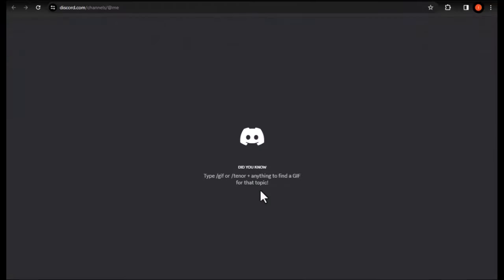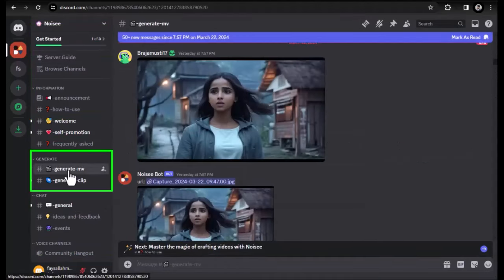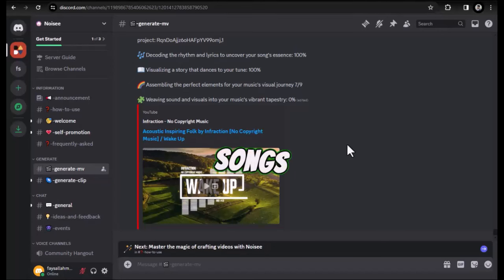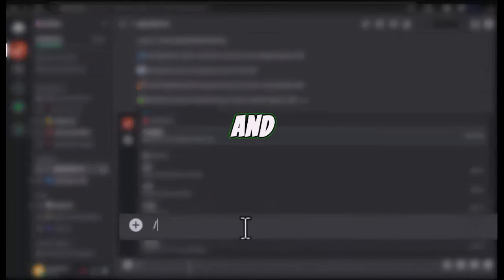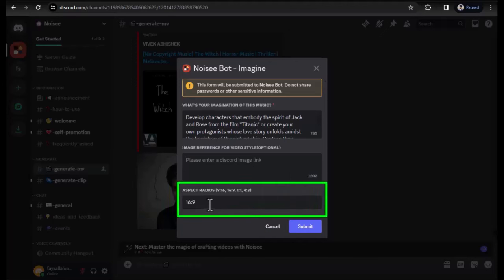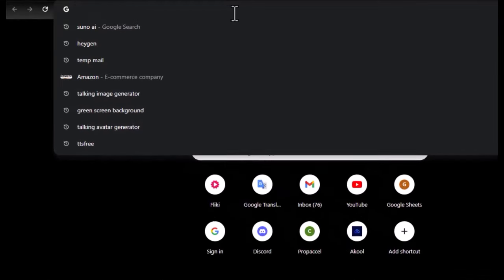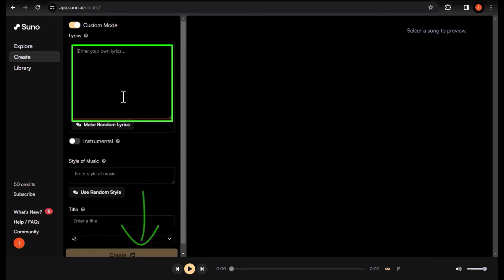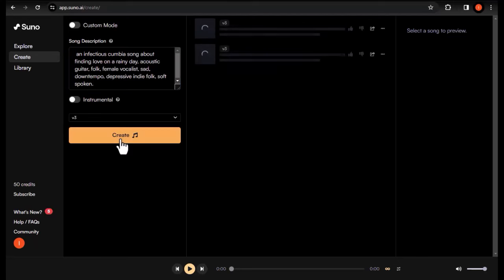How I Made a Suno Music Video Using Noisee AI (100% FREE)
If you’re interested in making movies, love music, or are just excited about AI, this video is perfect for you. In this video I show How I Made a Suno Music Video Using Noisee AI (100% FREE) - and I did it without spending a dime!

👉Made My Video with this AI Tools:

1. My AI Talking Avatar
3. Video Editing: Camtasia